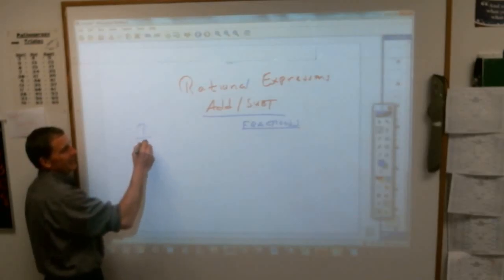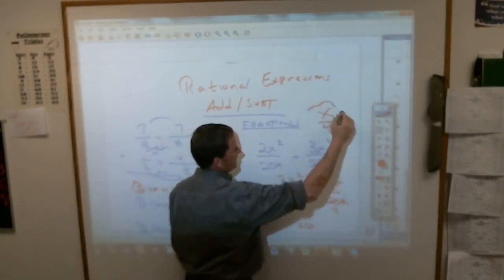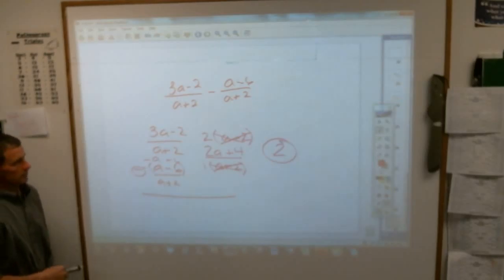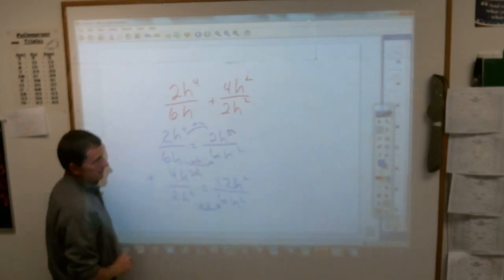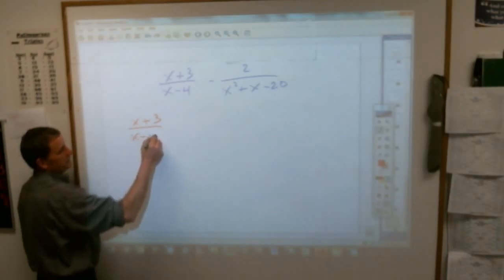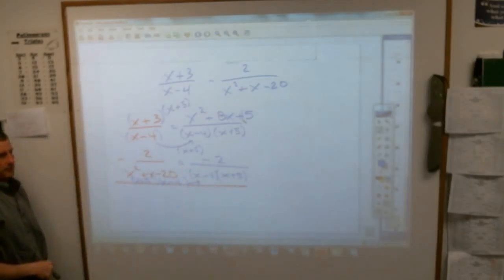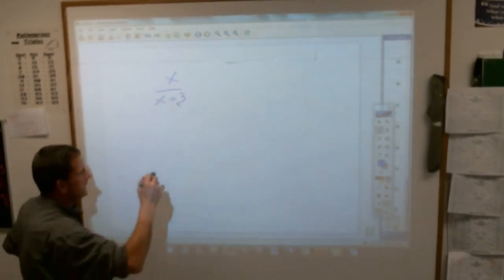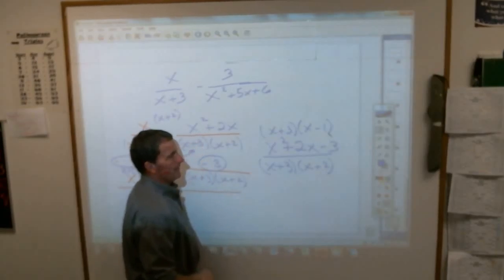8 rational exp add sub 89